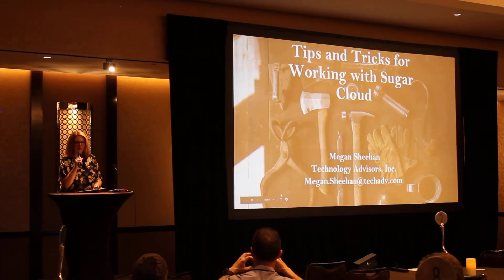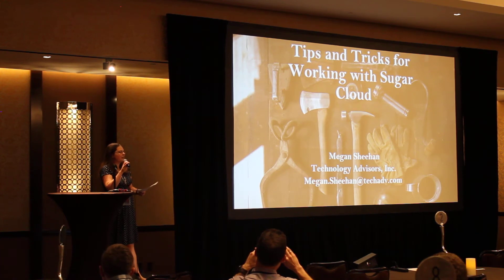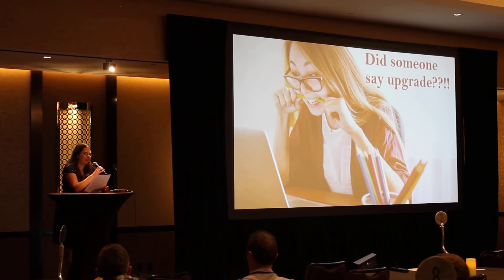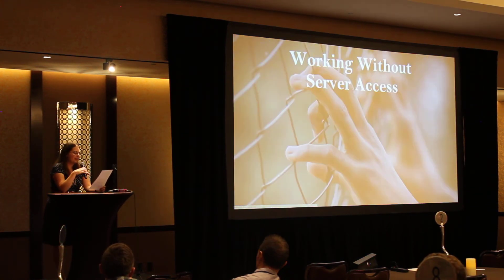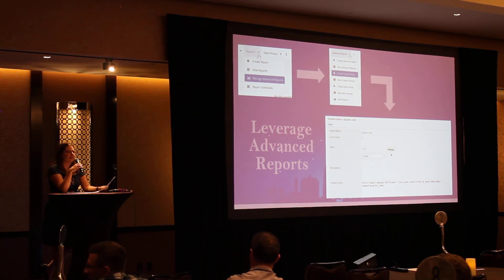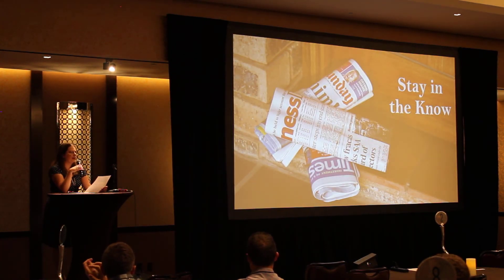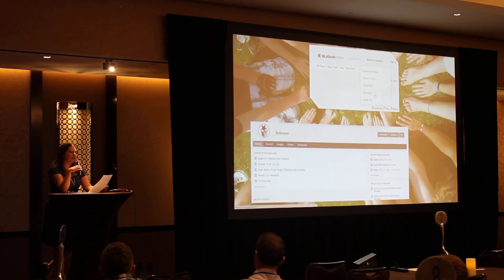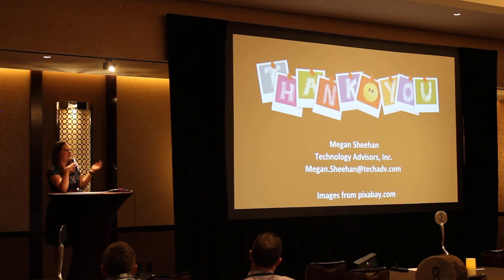TIps and Tricks for Working with Sugar Cloud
Megan Sheehan, our SugarCRM Trainer and Business Analyst, taught the audience tips and tricks for working with Sugar Cloud during this year's SugarCon event. Watch this short video to hear what she had to say!